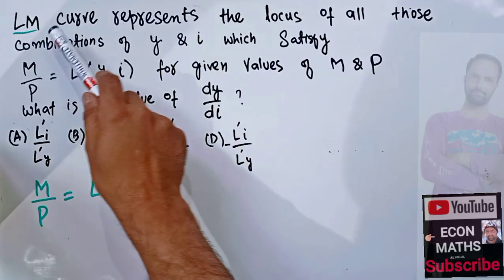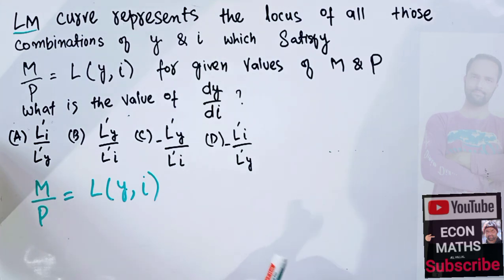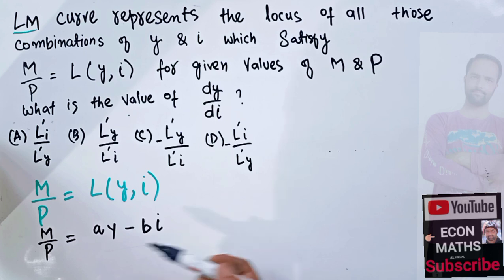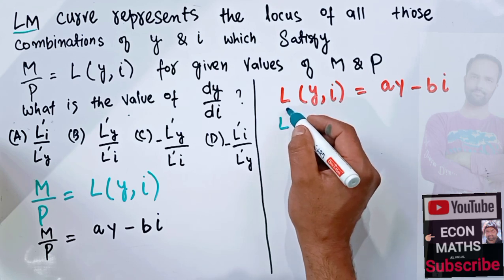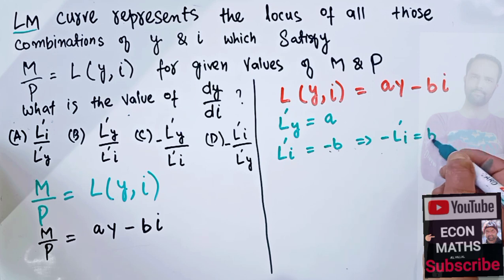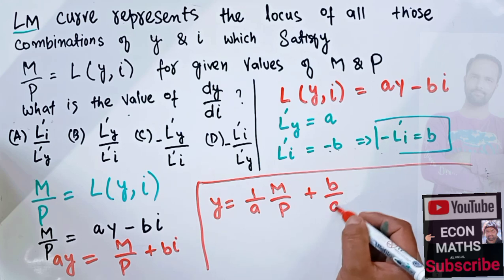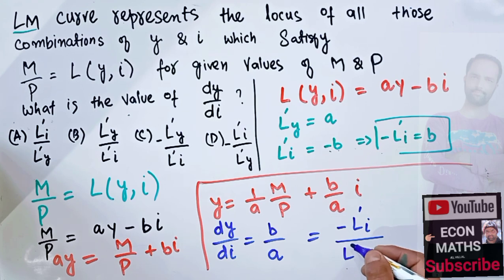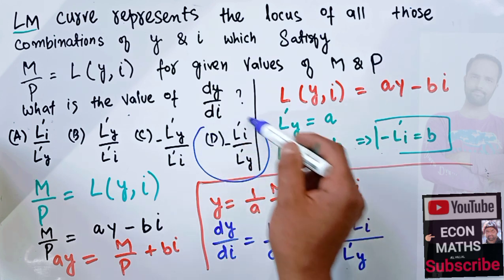LM curve numerical. finding the impact of change in interest rate on income